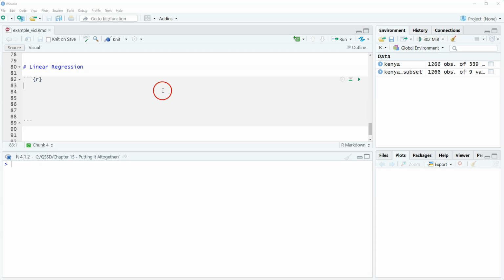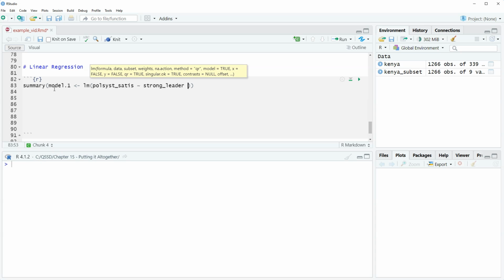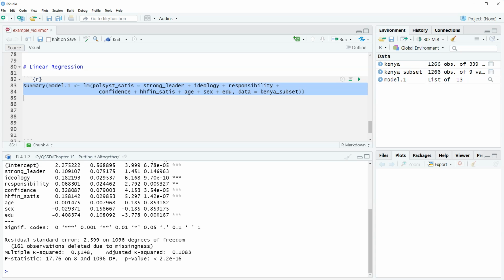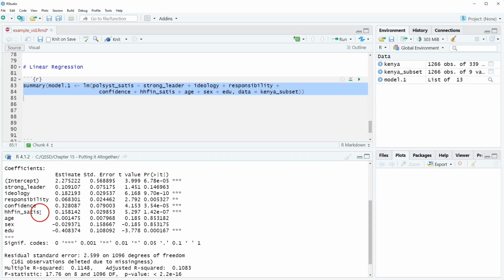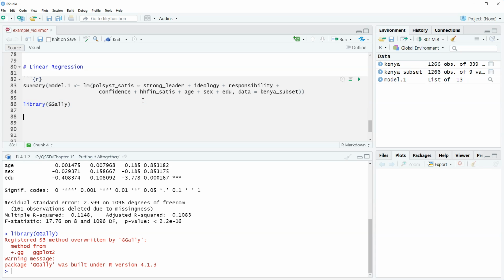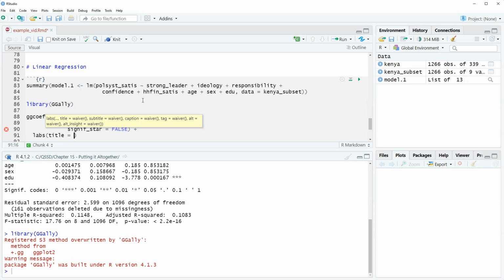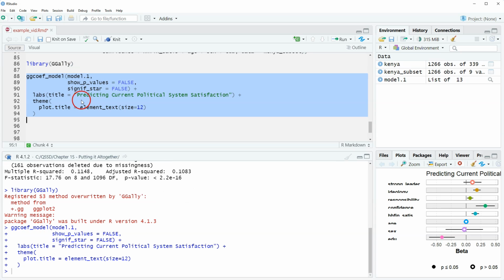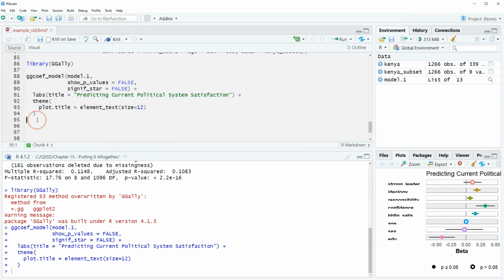Chapter 15 Video 3 - Multiple Regression & Plotting Coefficients in R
In this video, we perform multiple linear regression and plot regression coefficients using the 2021 Kenya World Values Survey data in R.  This is done using the lm() function and ggcoef_model() function from the GGally package.

This is the 3rd video of Chapter 15 for the book Quantitative Social Science Data with R, 2nd Edition (Sage).